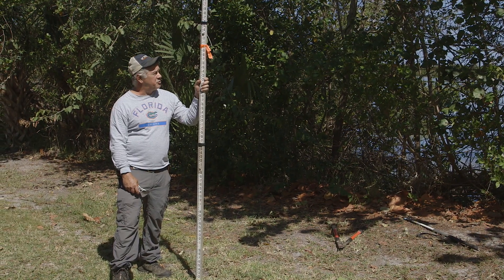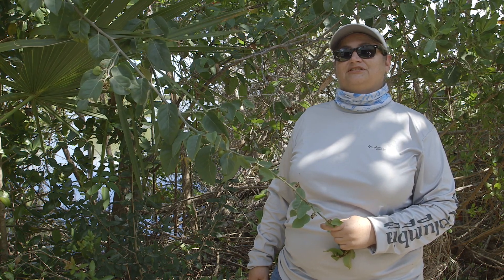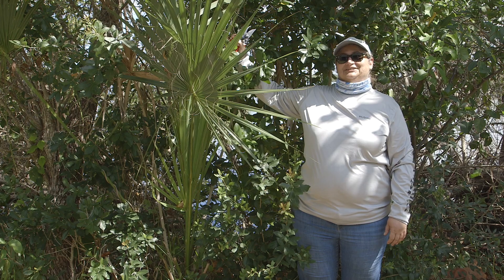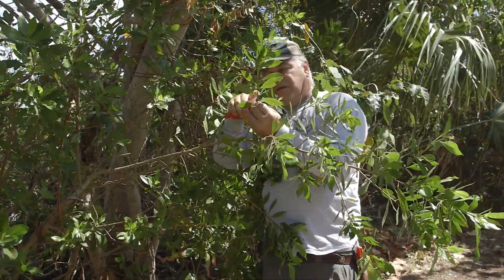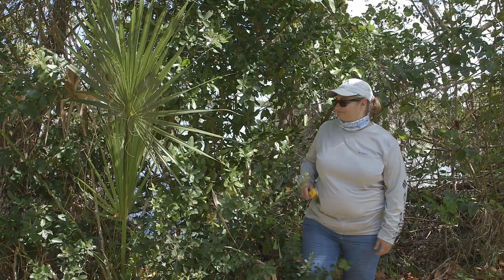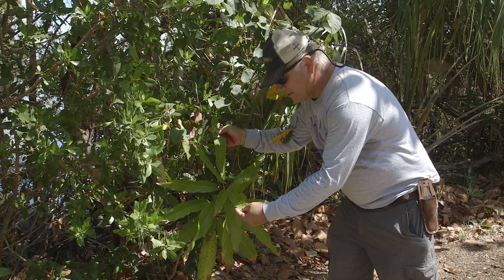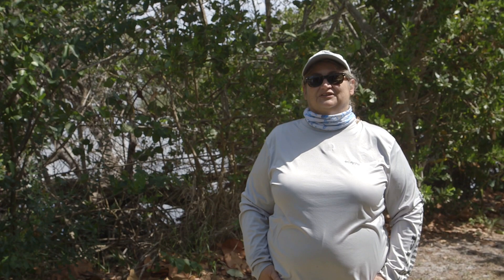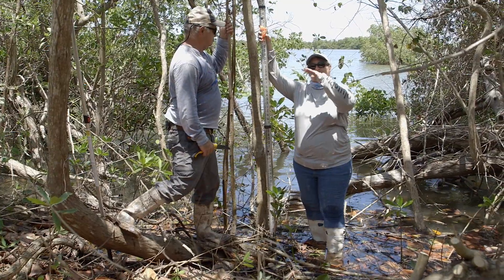Mangrove Trimming Best Management Practices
Mangrove maintenance best management practices. Presented by UF/IFAS Extension, Florida Sea Grant, Florida Department of Environmental Protection, and Mighty Mangroves.